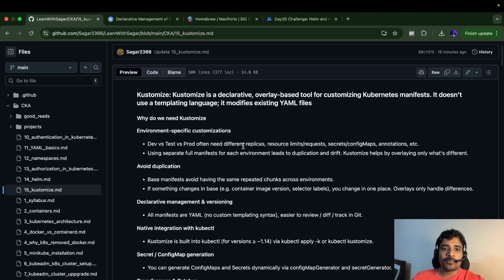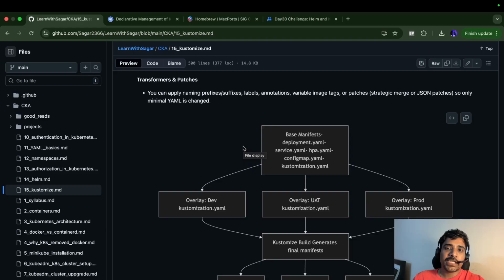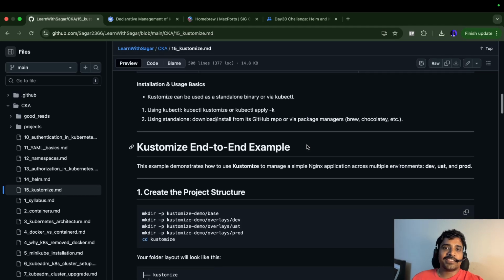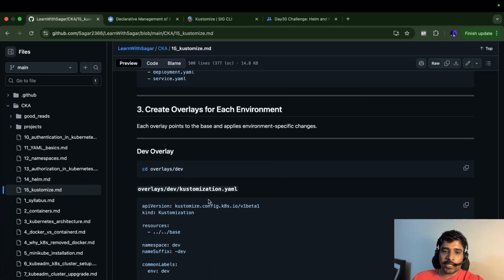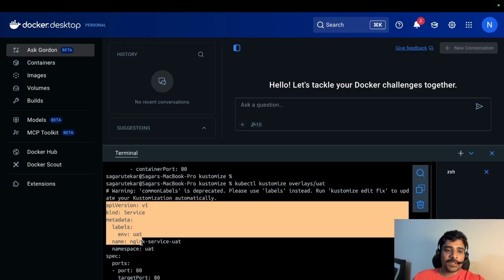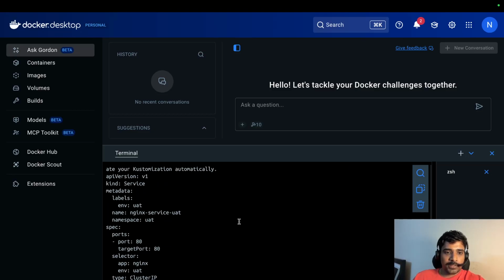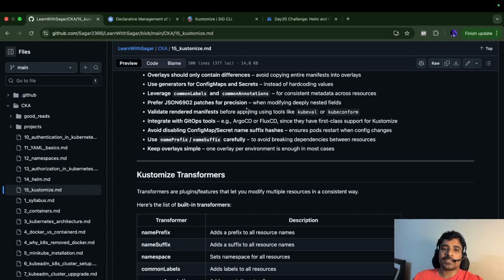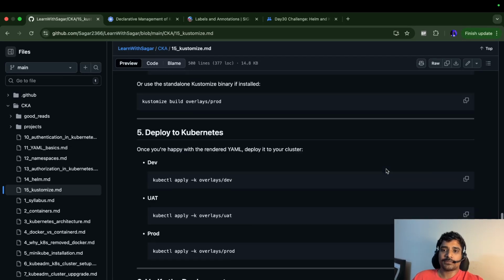Kustomize explained in 30 minutes with detailed GitHub notes | Demo Included